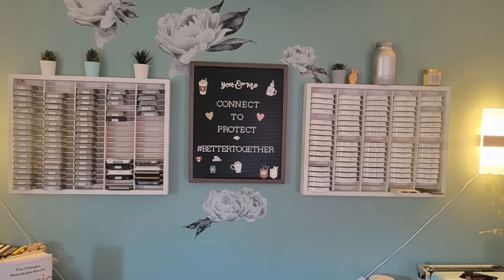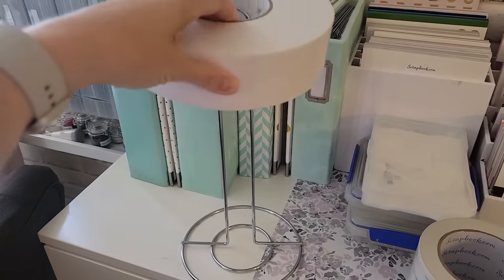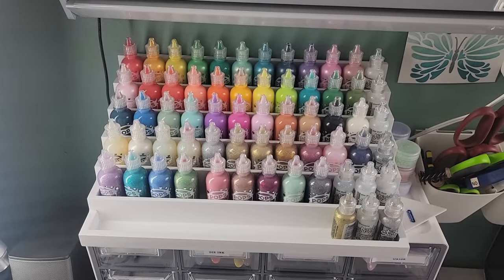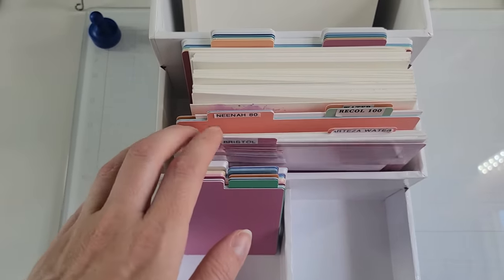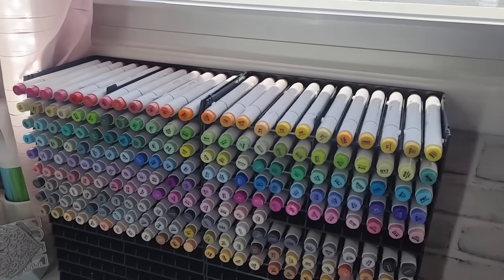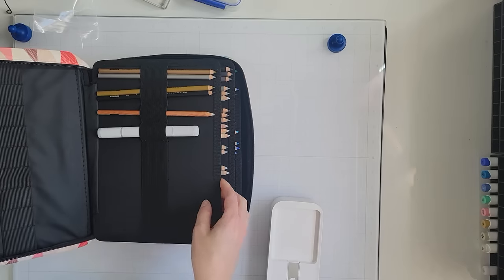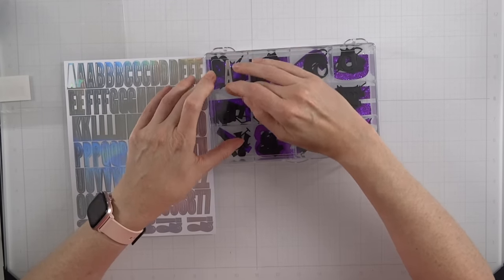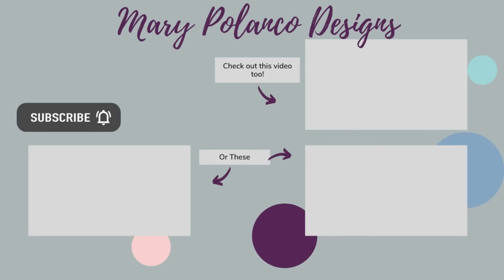11 AMAZING Storage Ideas for Craft Room Supplies! Save Money and Space!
***STORAGE ITEMS SHOWN:
Ink Storage (Cassette Tape Holder)
Mini Rainbow Brushes
Large Rainbow Ink blending brushes

RECORDING SETUP:
Camera Mount- Arkon Pro Phone/Camera Stand:
Vertical Lighting for my desk (2 count)